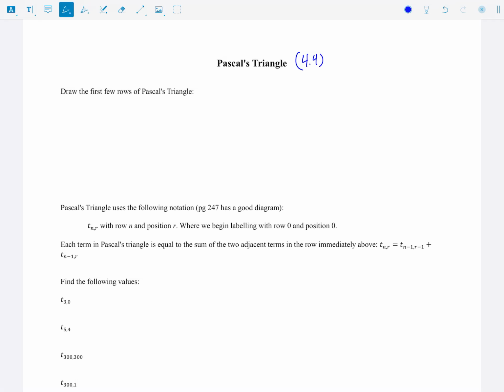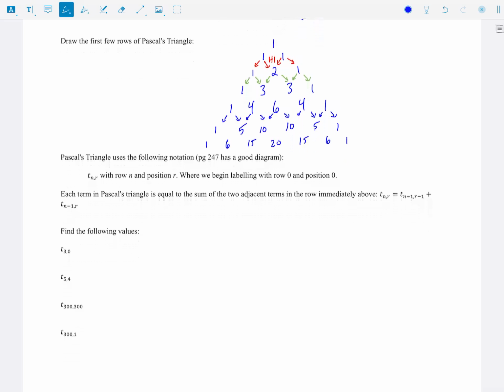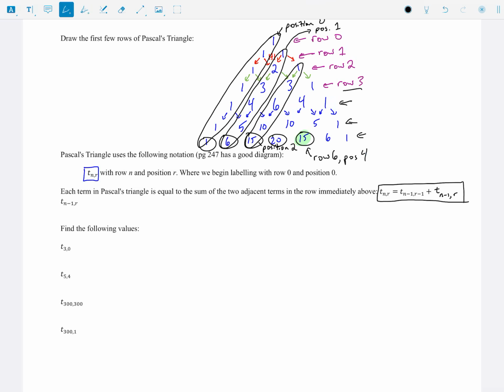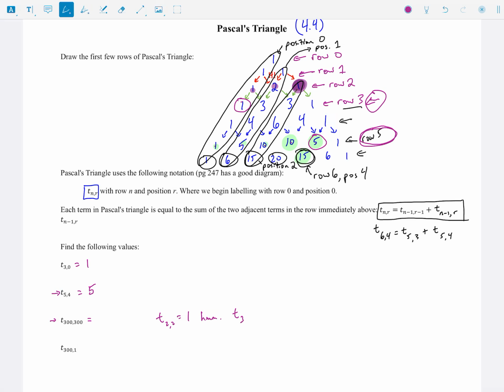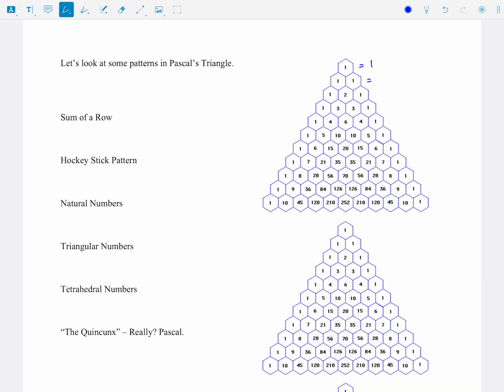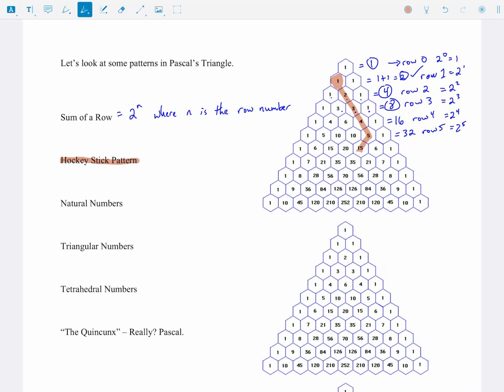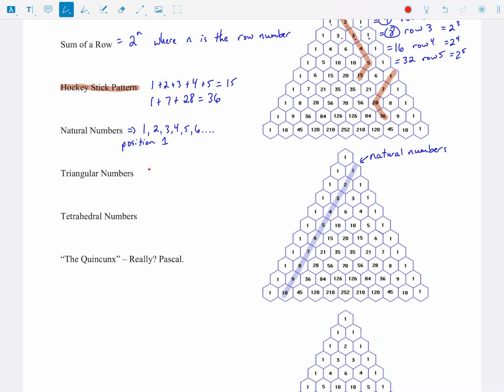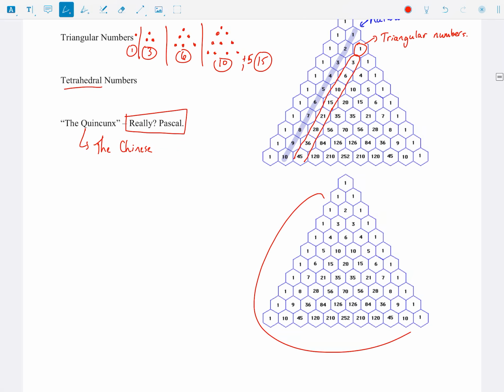Pascal's Triangle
An Introduction to the beauty and order of Pascal's triangle.